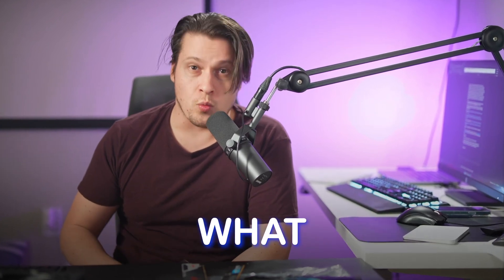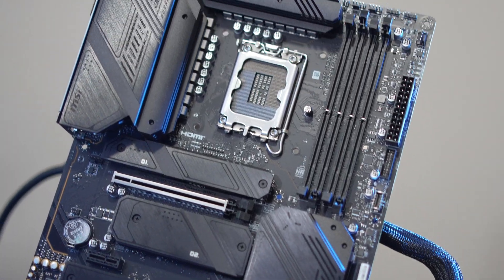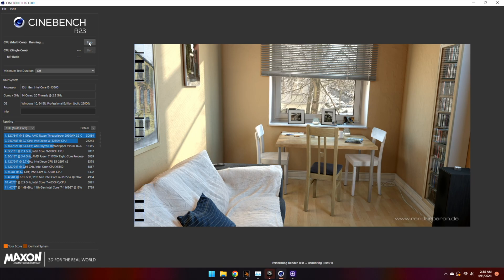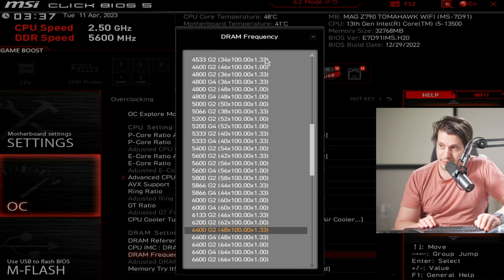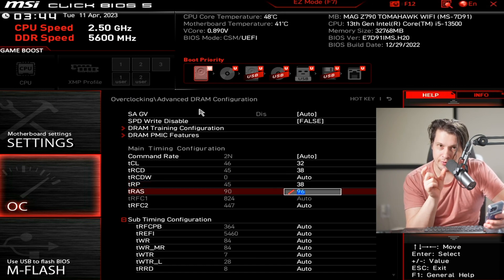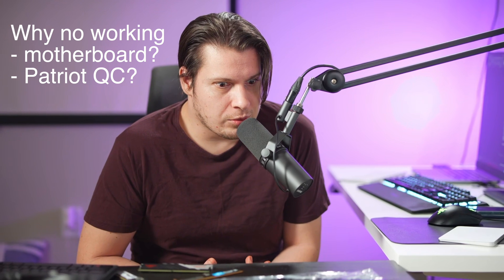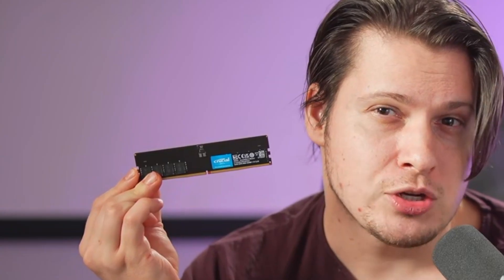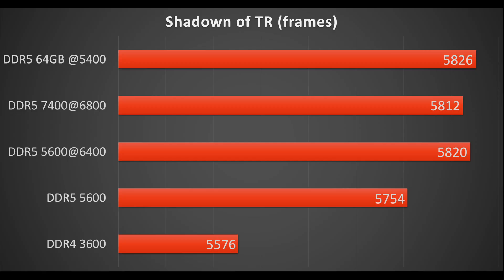DDR5 7400Mhz: A Scam or a Breakthrough?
Comparing DDR5 memory on ASUS Z790 and MSI Z790 Tomahawk motherboards. Which one is worth your money?

Patriot Signature Line Series DDR5 32GB (2 x 16GB) 4800MHz

Crucial RAM 64GB Kit (2x32GB) DDR5 4800MHz

ASUS Prime Z790-P WiFi D4 DDR4

MSI MAG Z790 Tomahawk WiFi DDR5

DDR4 16GB 3600Mhz